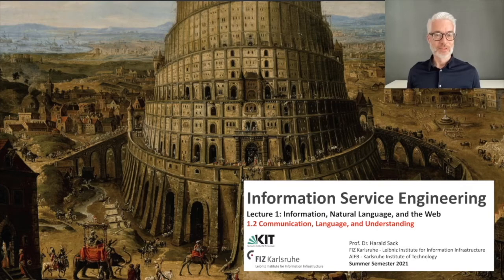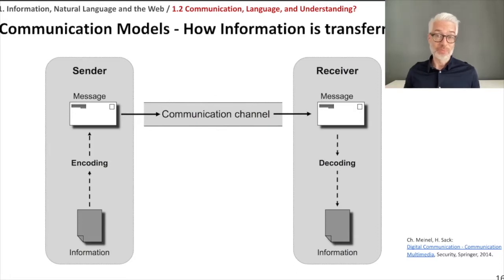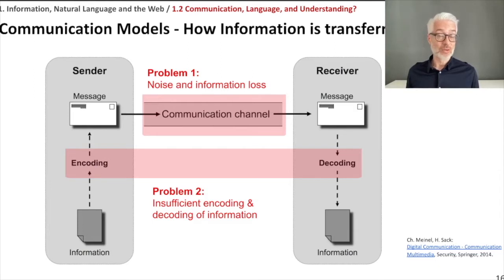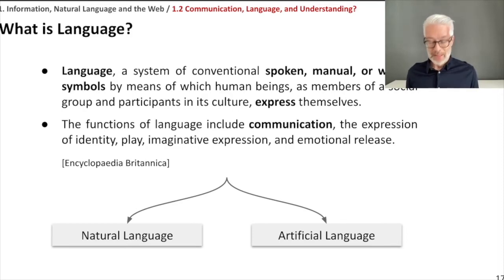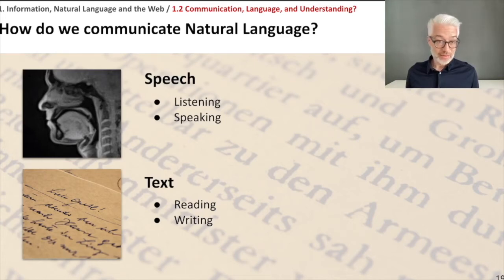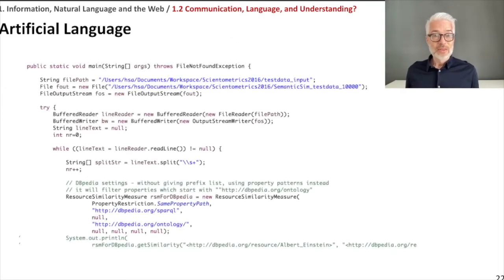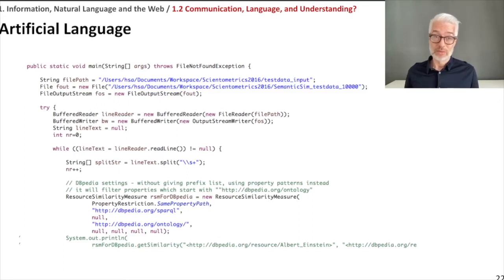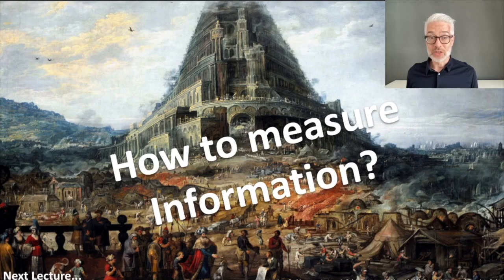01.2 - ISE2021 - Communication, Language, and Understanding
Lecture 1: Information, Natural Language, and the Web
01.2 - Communication, Language, and Understanding

- Communication and the Communication Process
- What is Language?
- Natural vs. Artificial Language
- Writing Systems
- What does it mean to understand?